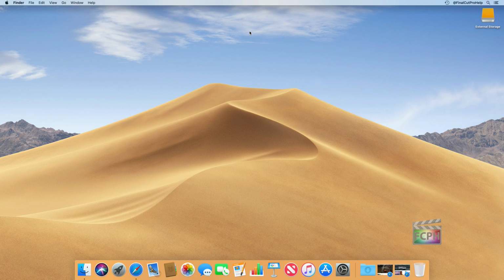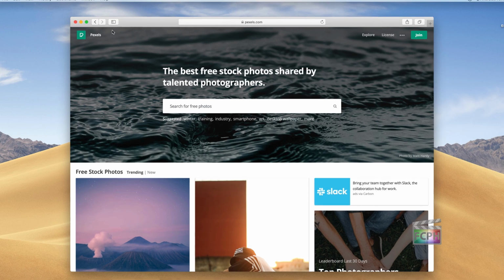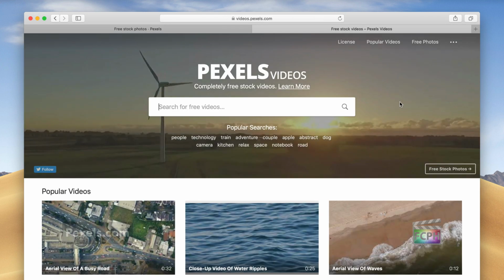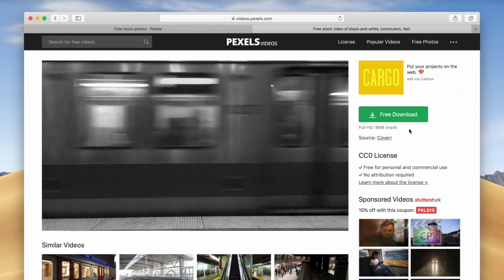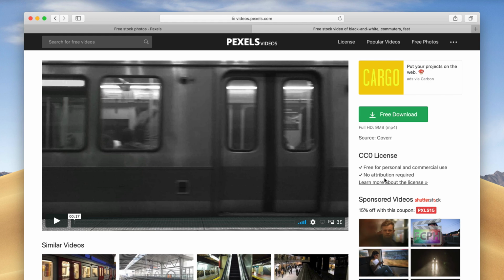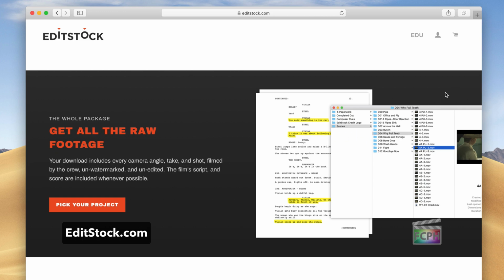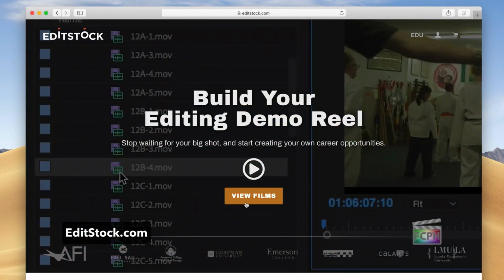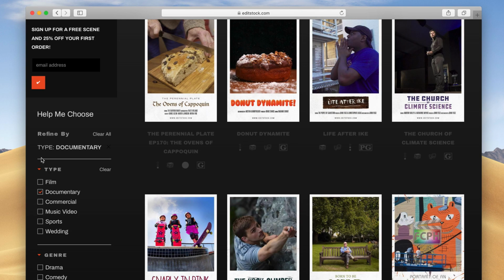How to Get Sample Footage for Practice Editing in Final Cut Pro X | Tutorial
Are you new to Final Cut Pro and looking for a way to improve your editing skills? In this video, we'll show you how to get sample footage that you can use to practice your editing skills.

We'll start by introducing you to some popular websites where you can download free stock footage, such as Pexels.com. Then, we'll show you how to use EditStock.com, a website that provides premium-quality stock footage specifically for video editing practice.

Don't miss out on this opportunity to improve your editing skills. Watch the video now and get started with sample footage to practice editing.

0:00 • Introduction
0:40 • Free stock footage websites
2:22 • Using EditStock.com
3:35 • Navigating EditStock.com